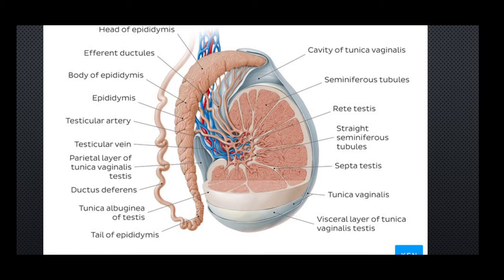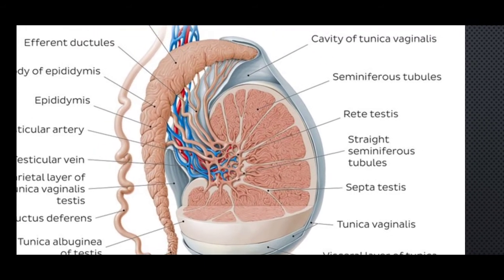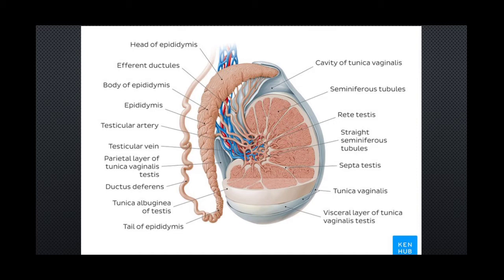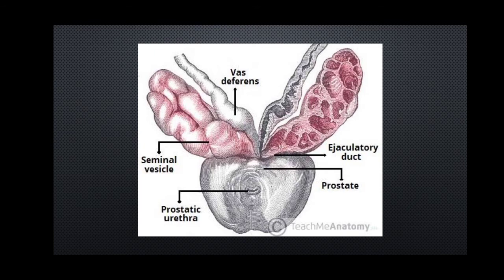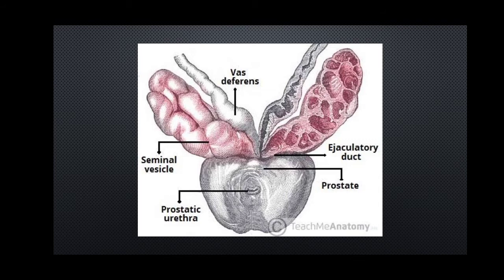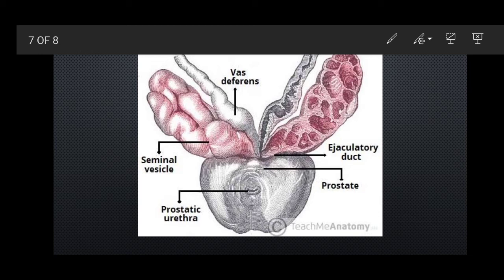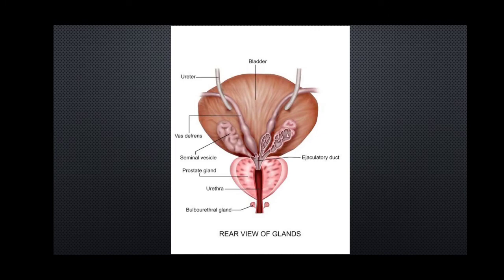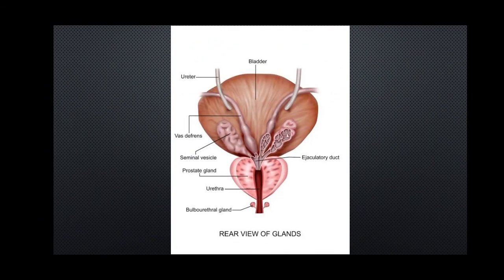Class XII male gonad